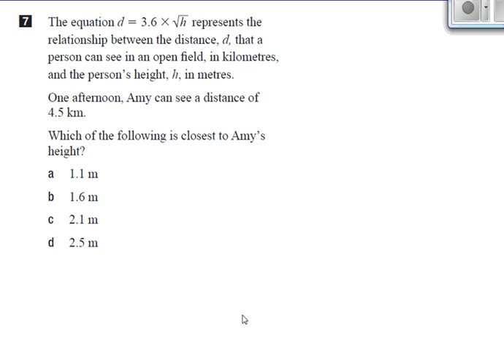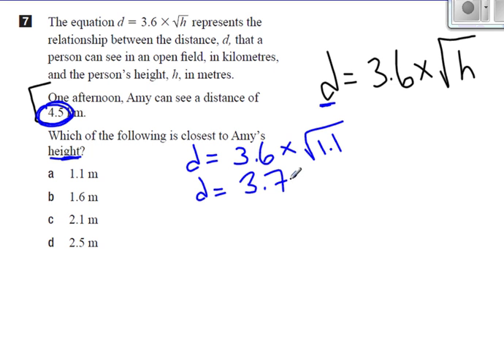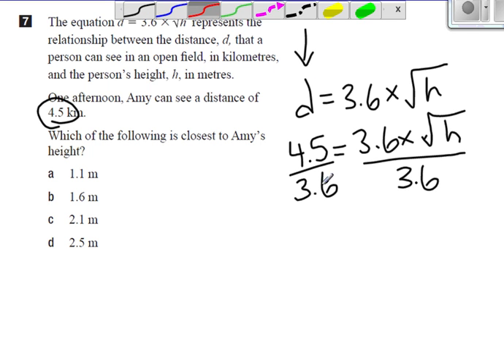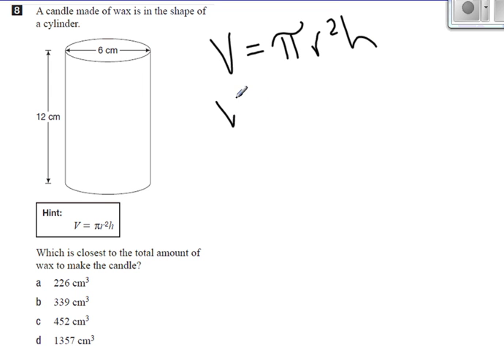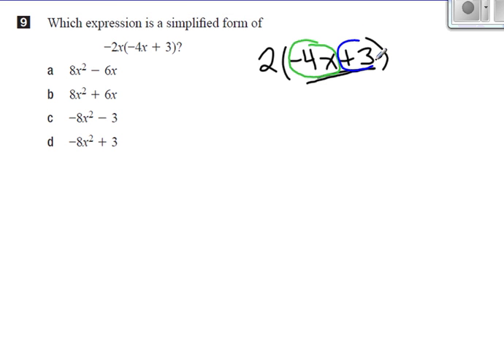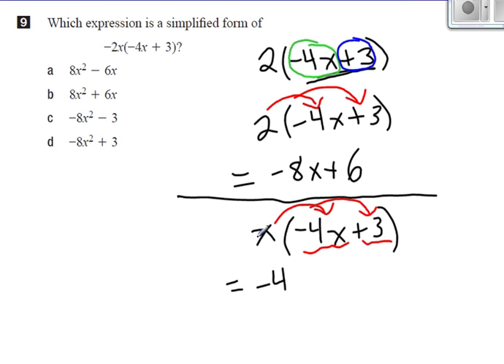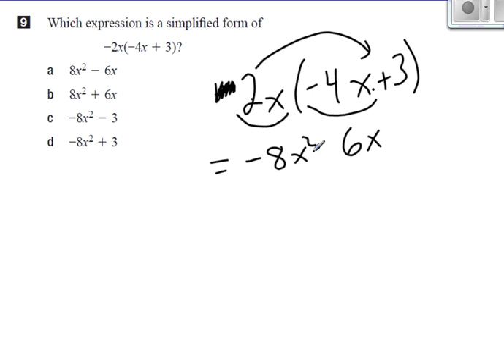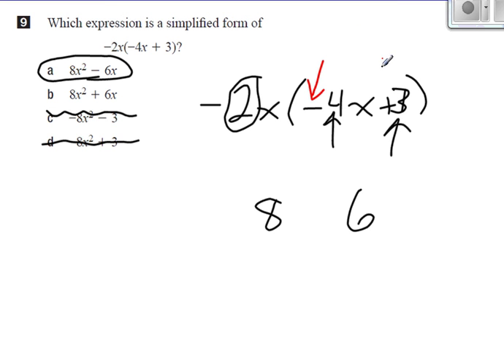9Applied EQAO help video #3.wmv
Video #3 of EQAO review and help for 9 Applied Students.  In this video I take up the questions found in last year's EQAO Questions #7,8, 9.